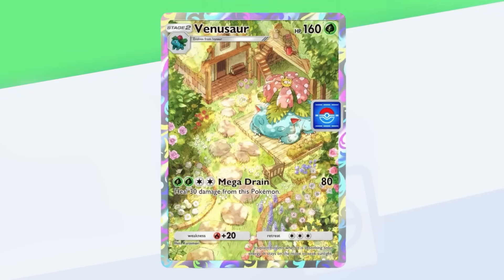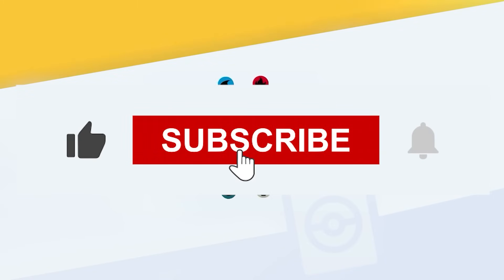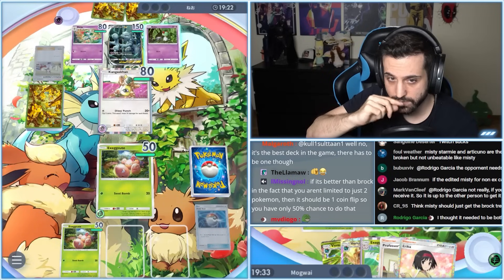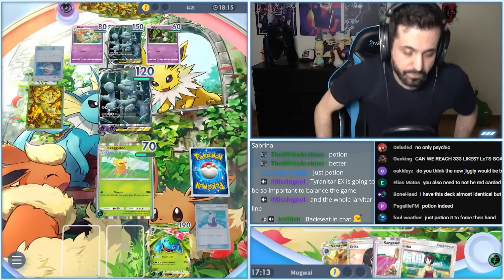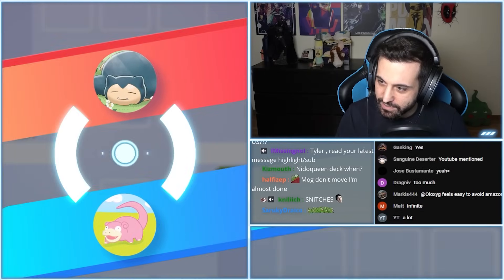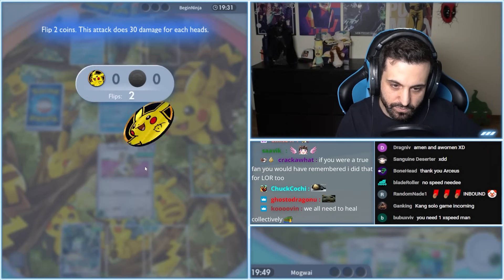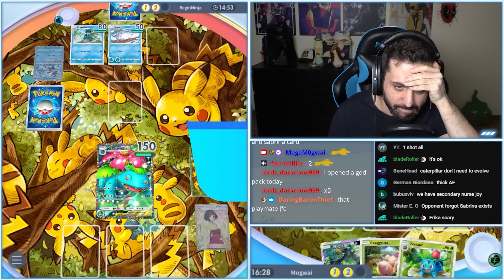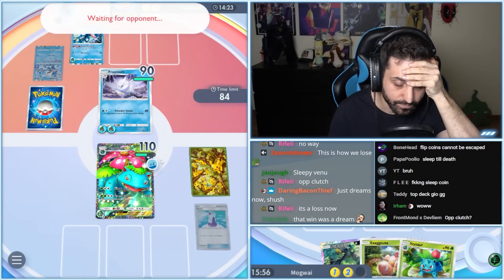Can VENUSAUR... DO SOMETHING!?!? | Pokemon TCG Pocket